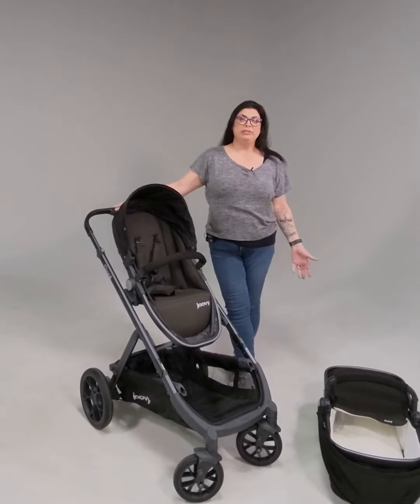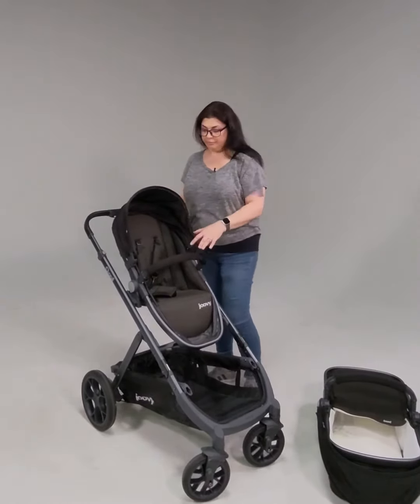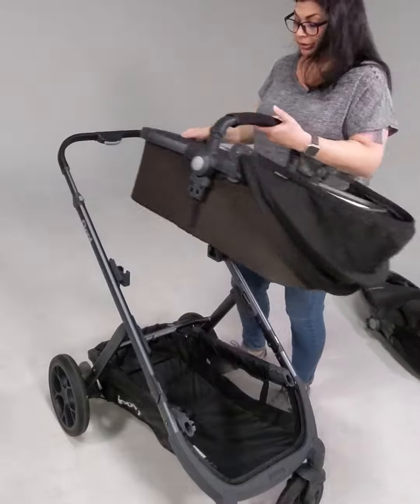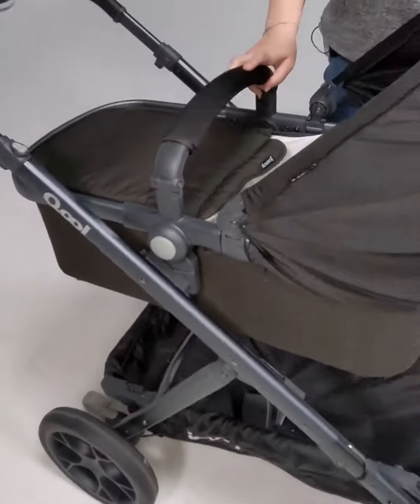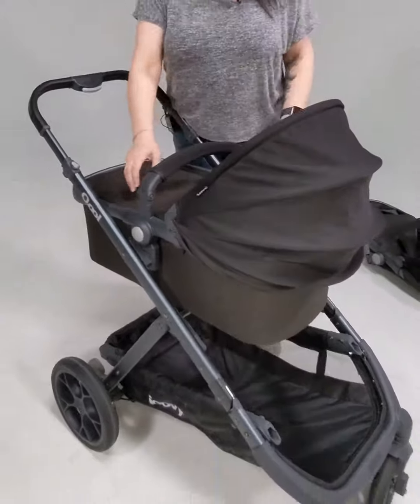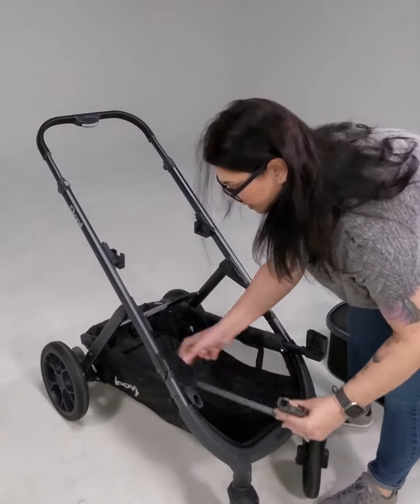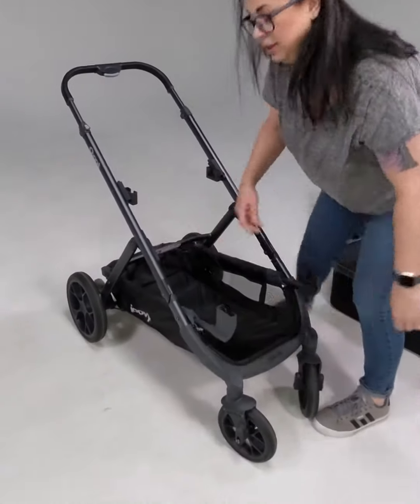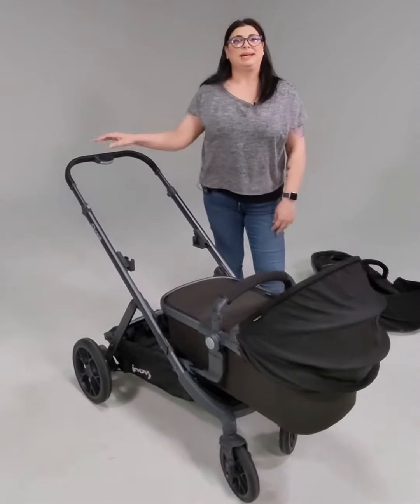Joovy Qool How-To Install the Bassinet! 🤩🥰